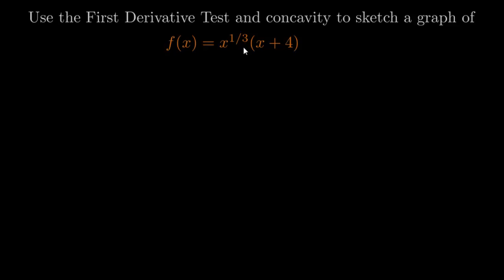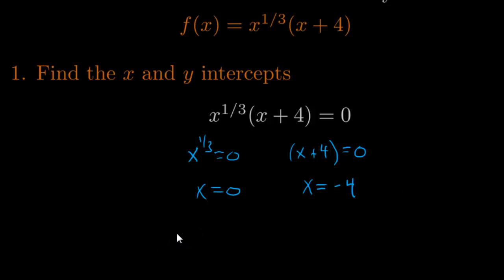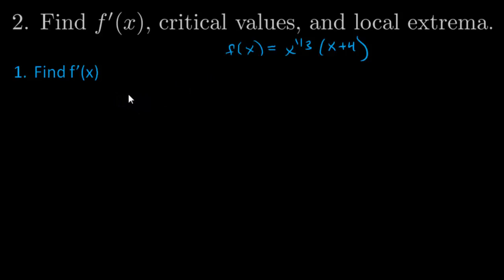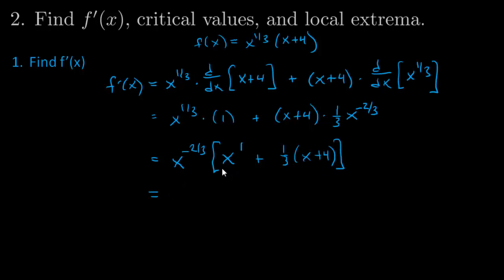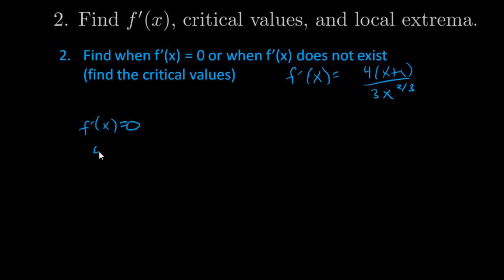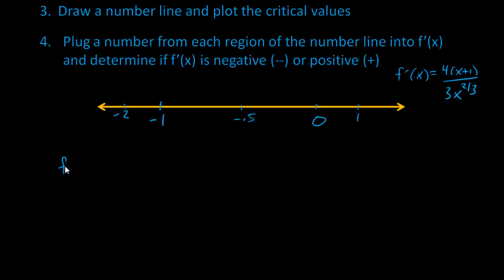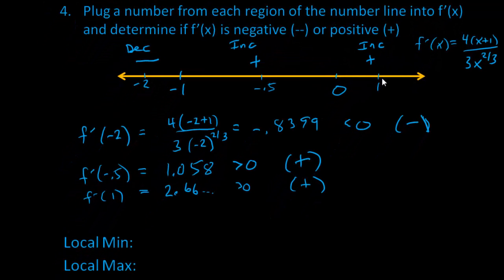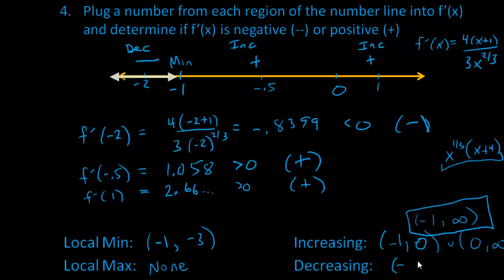Curve Sketching - Example 2 (Part 1)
In this video we go over finding the x and y intercepts and complete the first derivative test. Part 2 finds concavity and sketches the graph.